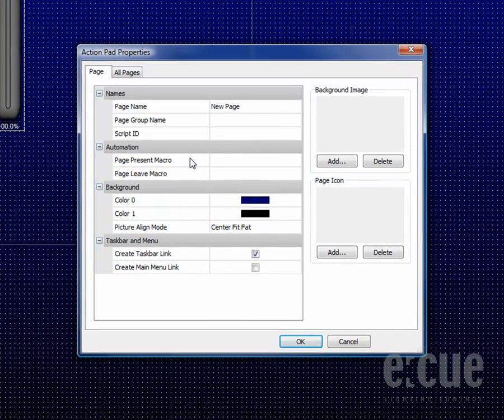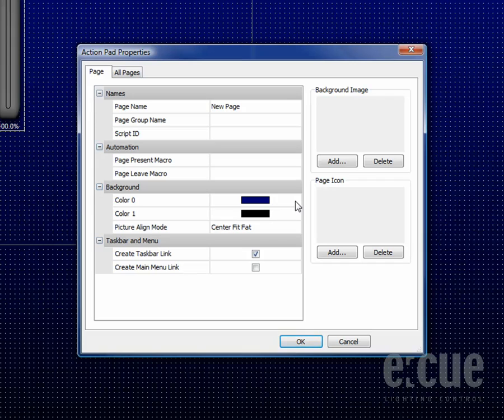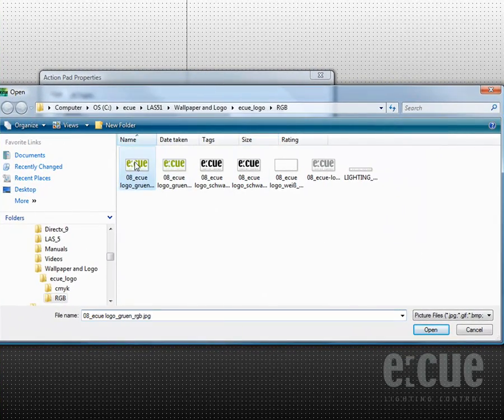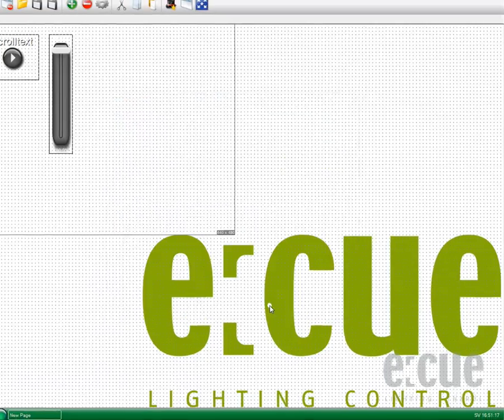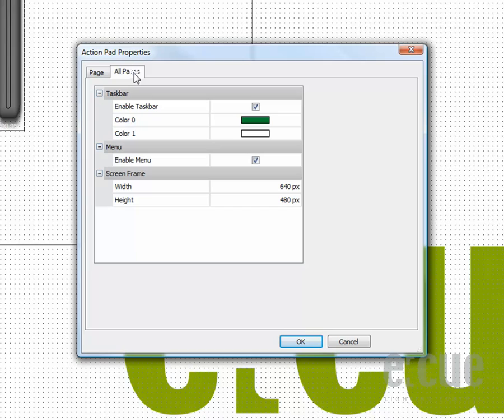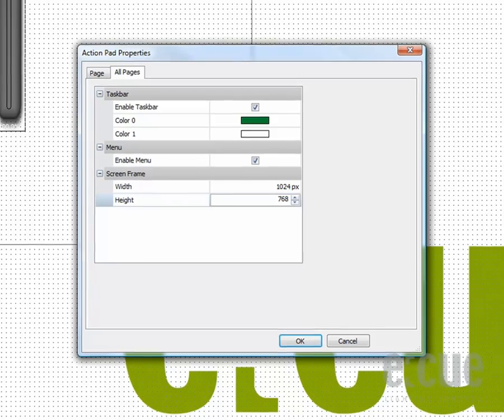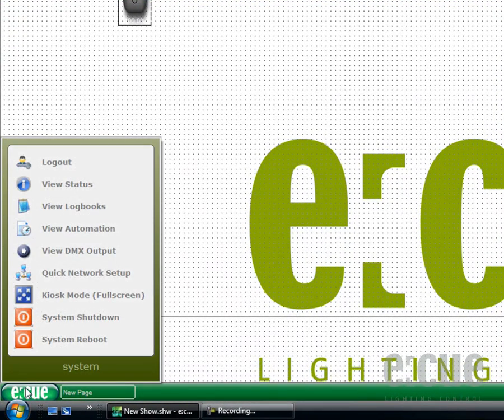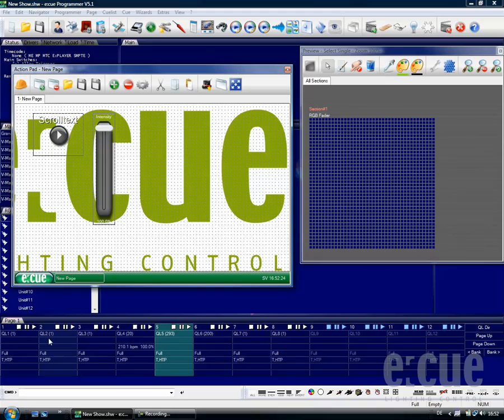19 Action Pad Background and Menu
e:cue LAS 5.1 Programmer Action Pad Explaining how to design a user frontend using the e:cue programmer Action Pad and creating backgrounds and setting up the fader